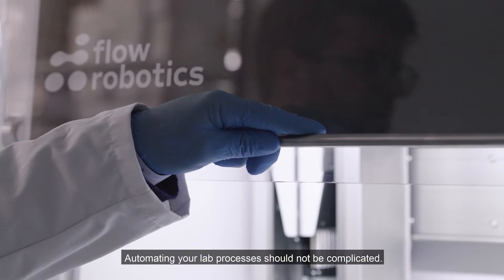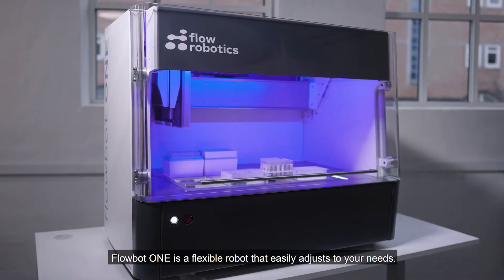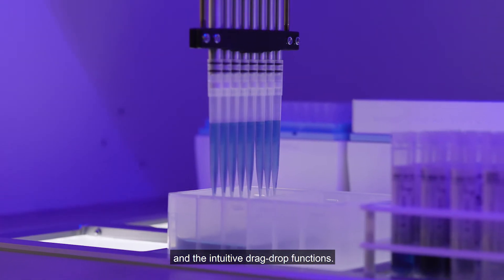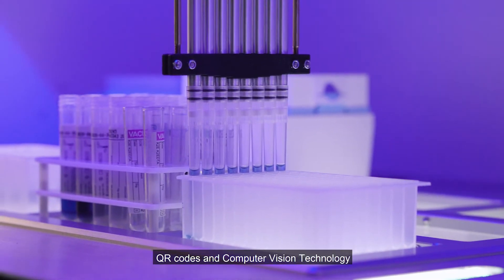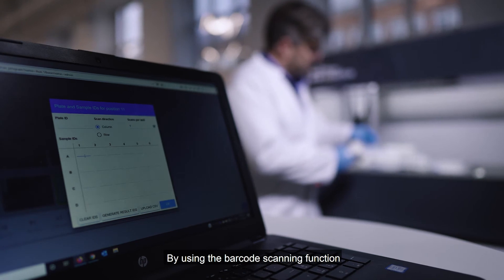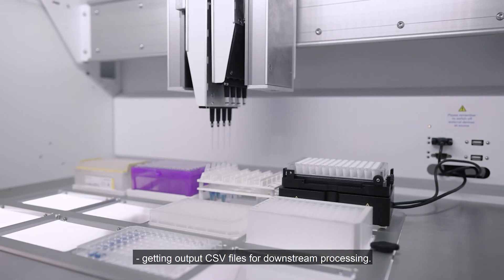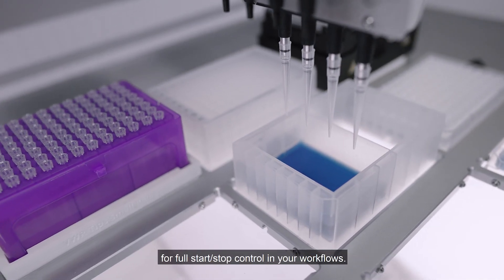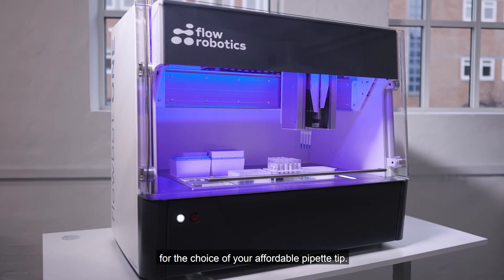Introducing flowbot® ONE - a flexible robot for liquid handling automation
Automating your lab processes should not be complicated. flowbot® ONE is a flexible cobot that easily adjusts to your needs. Our liquid handling pipette robot have an intuitive user-interface everyone can learn to use in just one hour.

Connect to flowbot® ONE from your laptop or tablet, run your program or set a new workflow with a few clicks and the intuitive drag-drop functions.
Flow Robotics - liquid handling made easy

📌 Do you want to hear more about our flowbot® ONE? Try it for yourself!